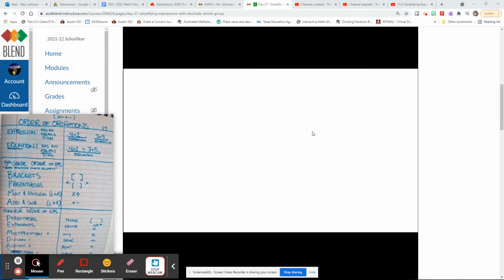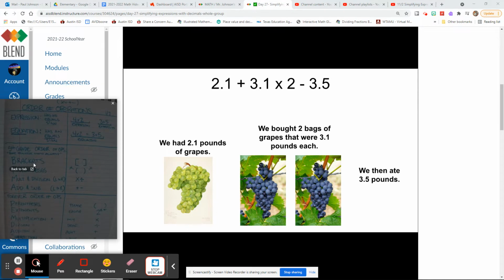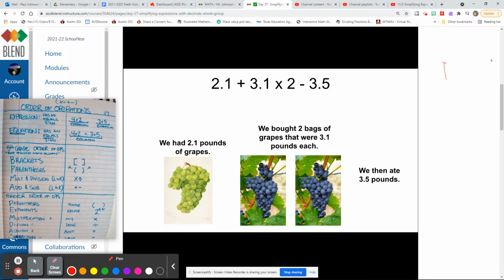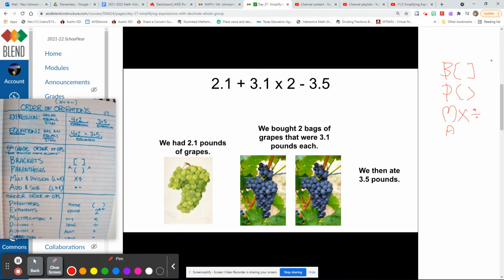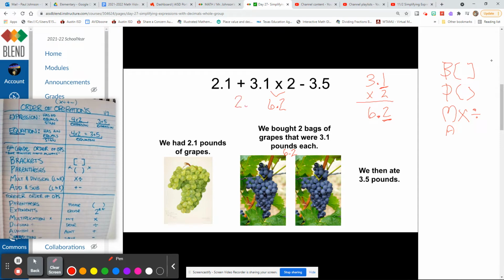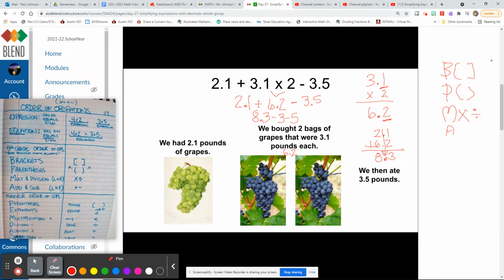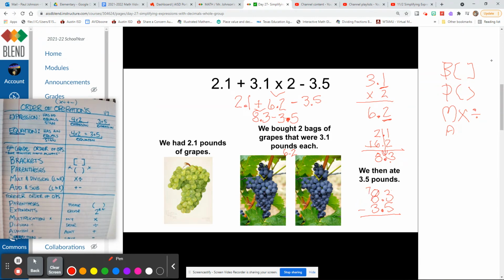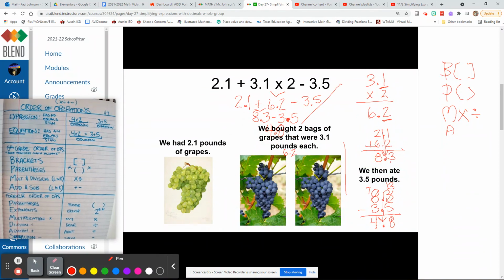Simplifying Expressions with Decimals (part 3)